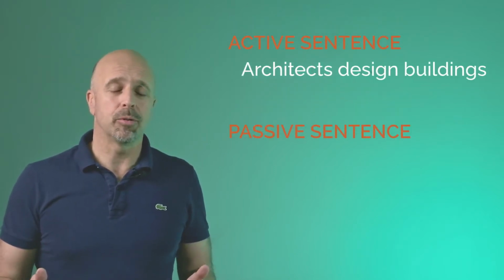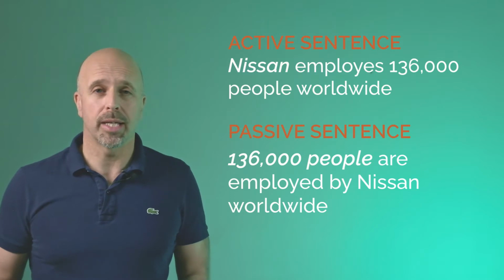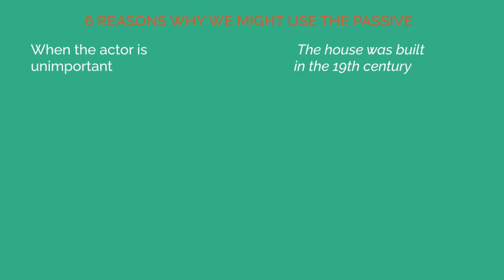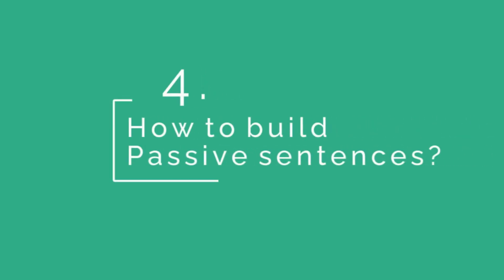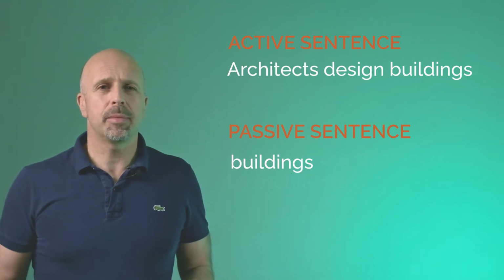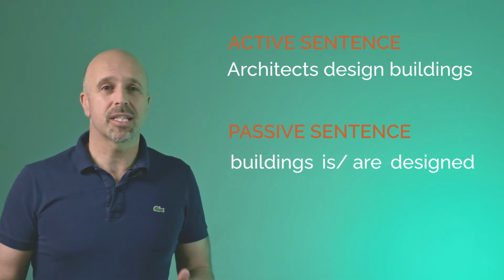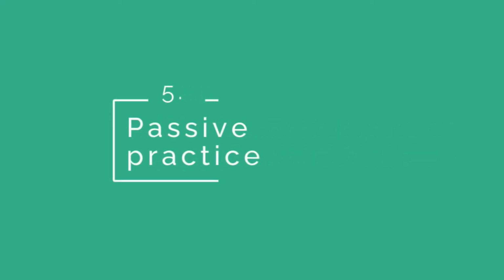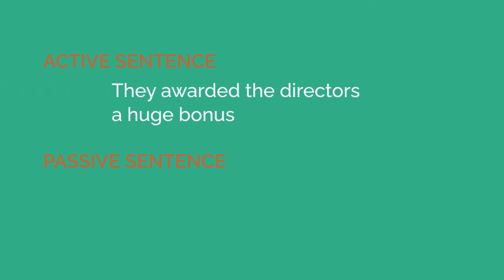Learn the English PASSIVE VOICE quickly (English grammar class)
In this English grammar lesson, Dan teaches you how to use the English PASSIVE VOICE and the difference between the passive and active voice.

🚀 Improve your English skills and learn native vocabulary to use at work with our English course